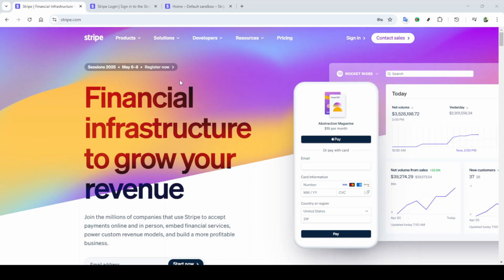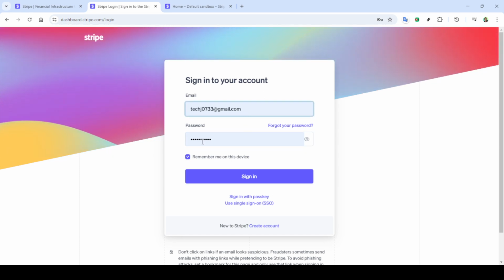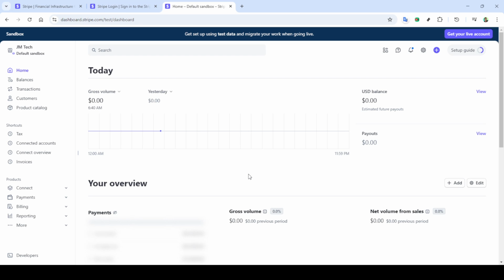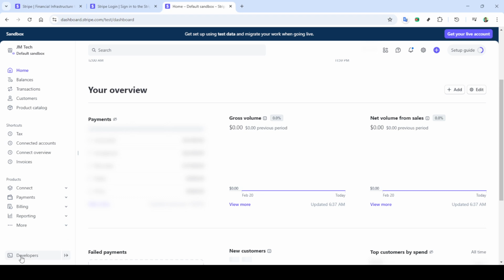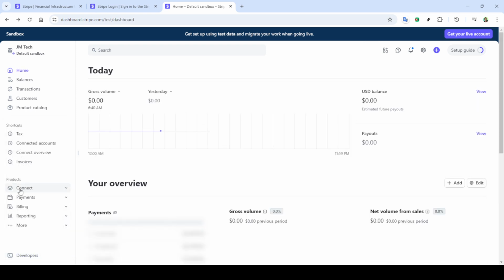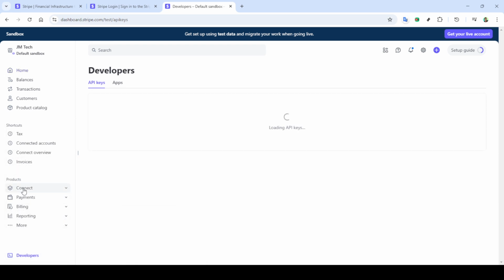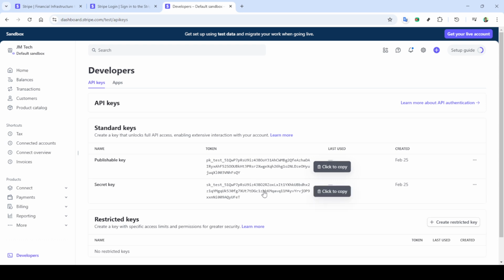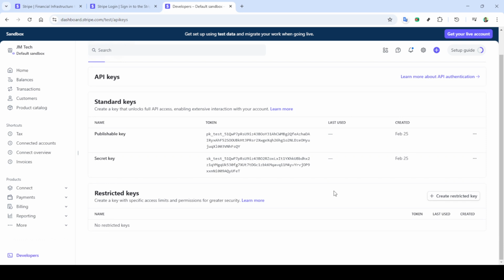How to Get Stripe API Keys [2025 Full Guide]